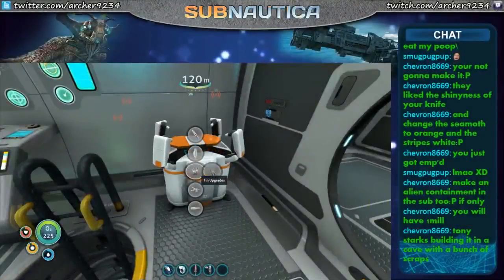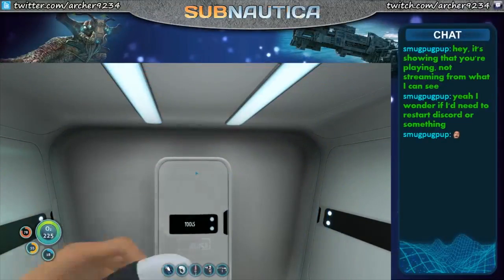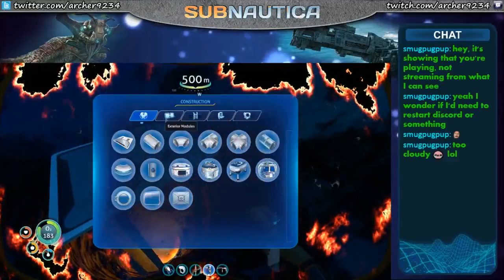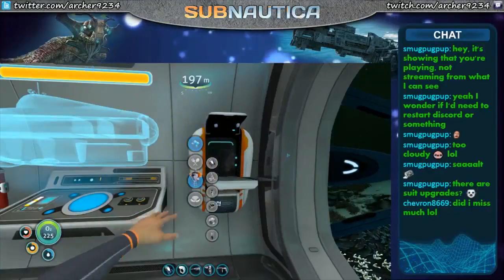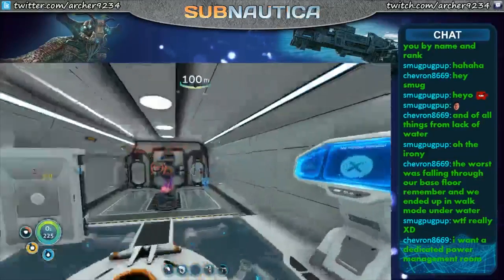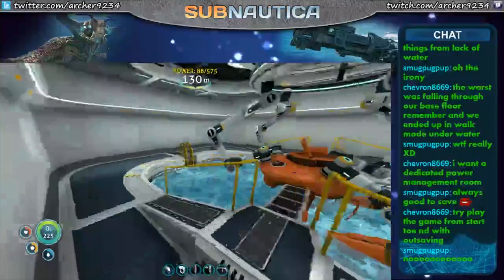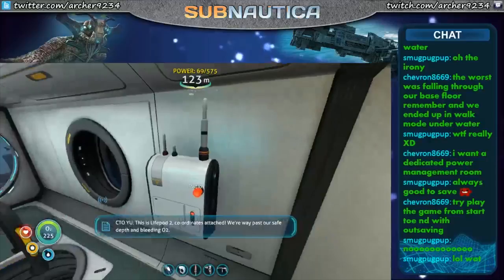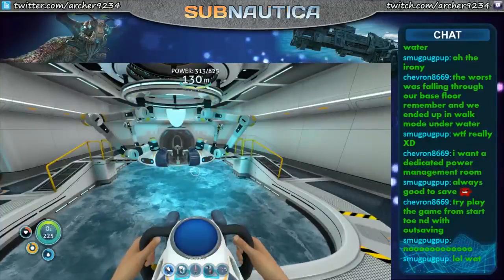Building Neptune Gantry & Prawn Suit I Subnautica - Part 8 (Full Release)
Finally building the Prawn Suit. Getting prepared to enter the Lost River.